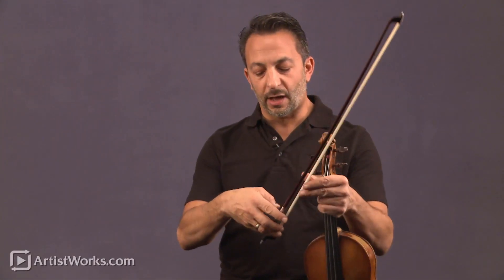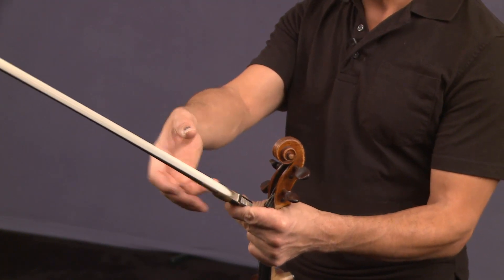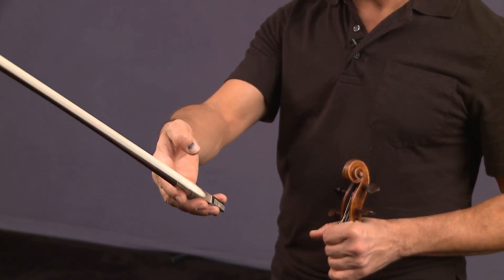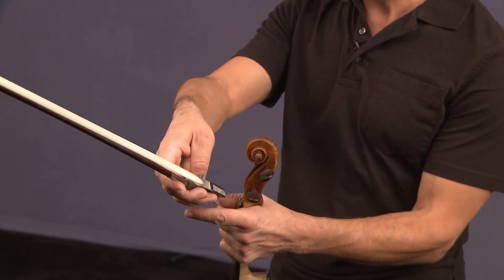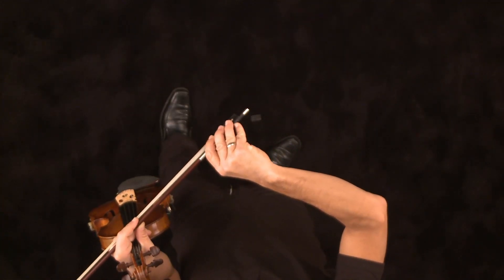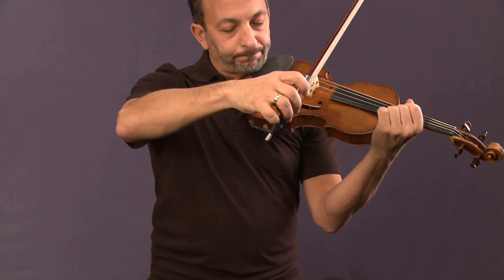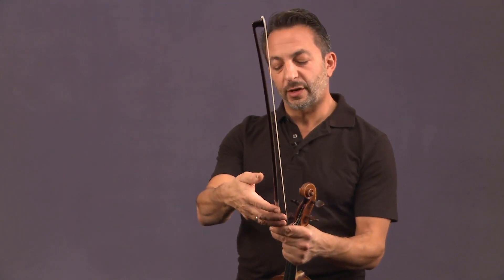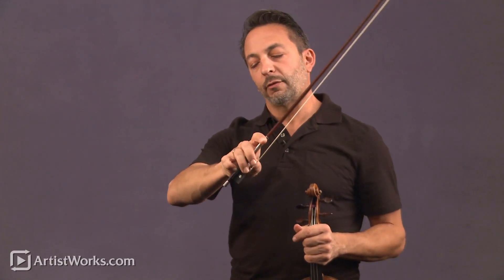Violin Lesson: How to Grip the Bow with Richard Amoroso || ArtistWorks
More on "Classical Violin with Richard Amoroso:"
Have you always wanted to learn how to play the classical violin? Through our comprehensive violin lessons online and Video Exchange Learning platform here at ArtistWorks, you can learn from internationally renowned players, like Richard Amoroso, and get personalized feedback on your playing.

Richard’s course starts with the basics and teaches everything from beginner violin to advanced performance techniques, iconic classical compositions, music theory, and more. So, whether you’re a beginner, intermediate, or advanced player, all levels are welcome and all students will grow and improve their skills as violinists and musicians.